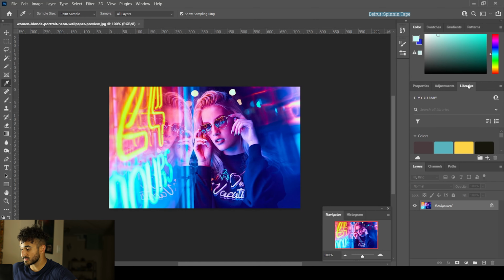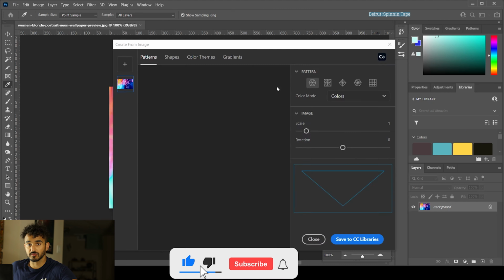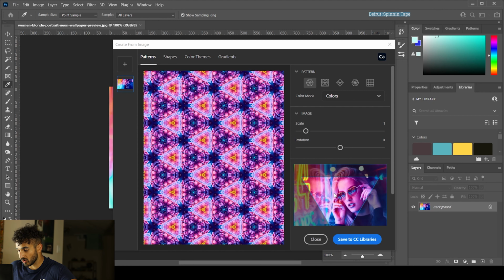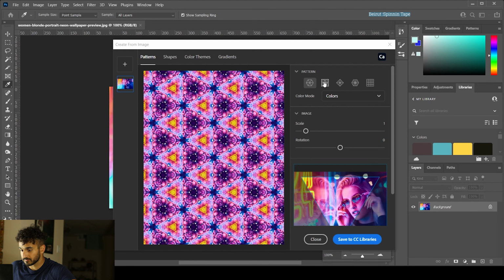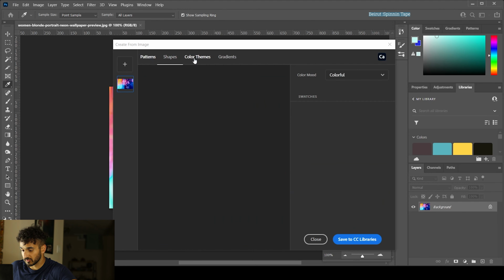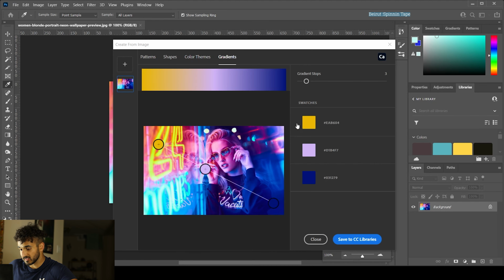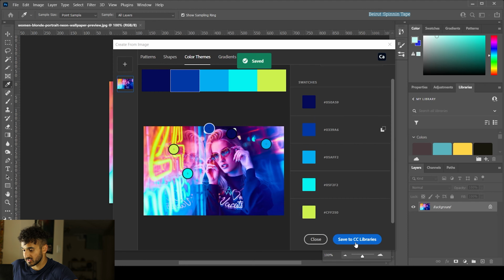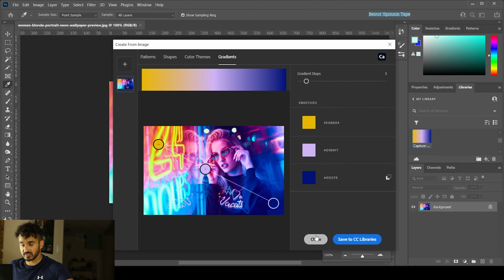PHOTOSHOP FEATURE YOU DON'T KNOW! - Photoshop Libraries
Let's explore some cool features that will help you save some time and make some cool patterns, swatch and gradients out of images!
Song: Spinnin Tape - Beirut
Music from Uppbeat (free for Creators!):